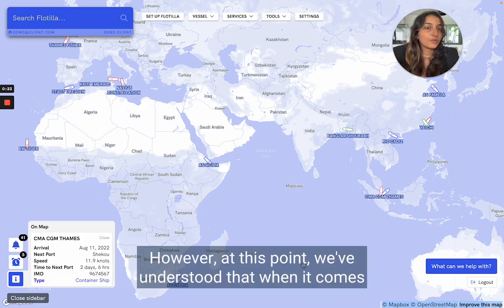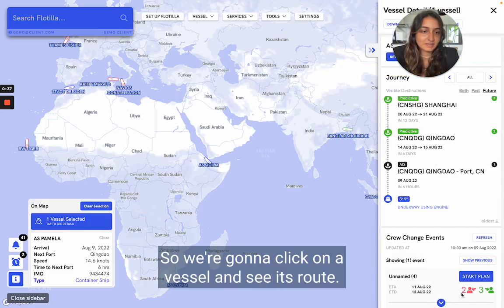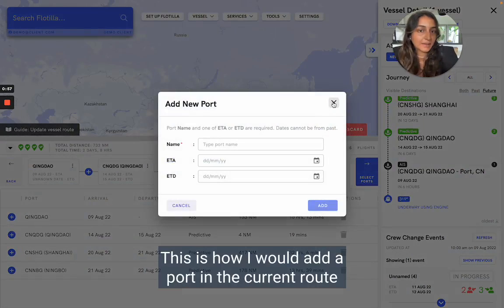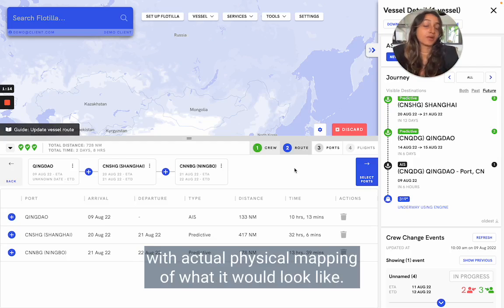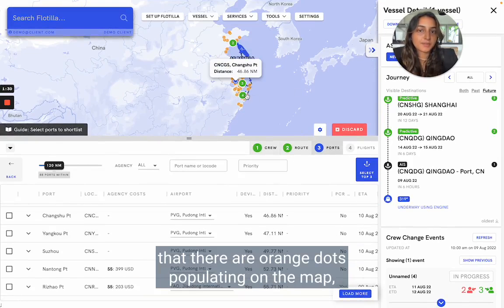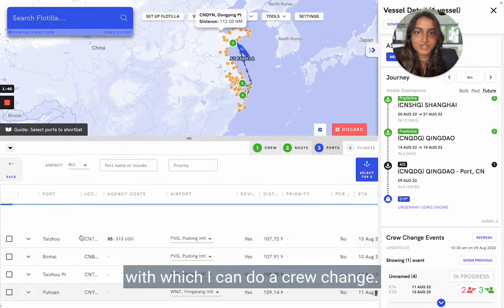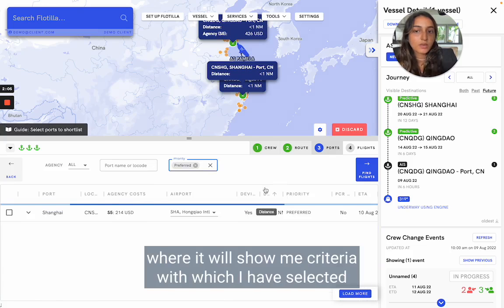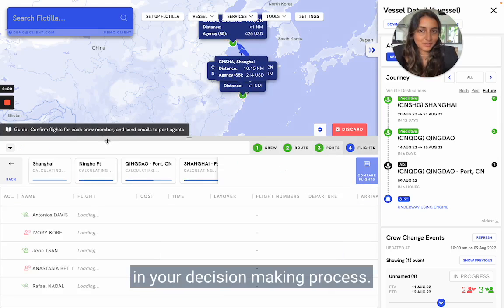Fortnightly Tech Update: Take the sea-nic route with Greywing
Plan your vessel's route based on the knowledge that you have. No more waiting for data from your VMS to reflect on your planning tools thanks to Greywing.

Don't like permanent change? That's fine! Use it just as a contingency planning tool. We give you visibility of all the options you can undertake in shipping operations.